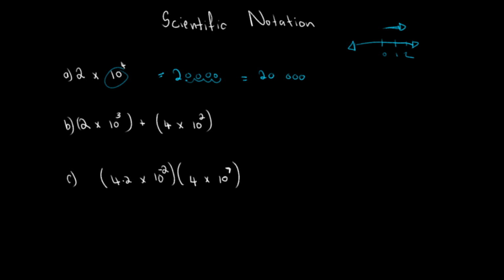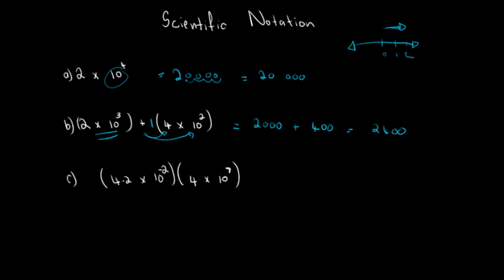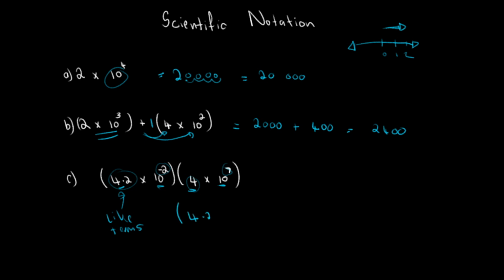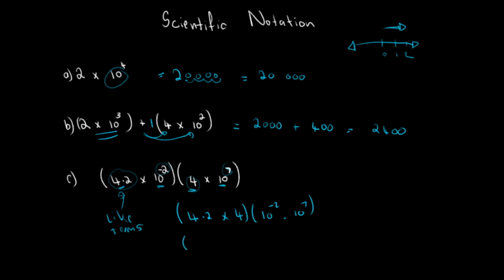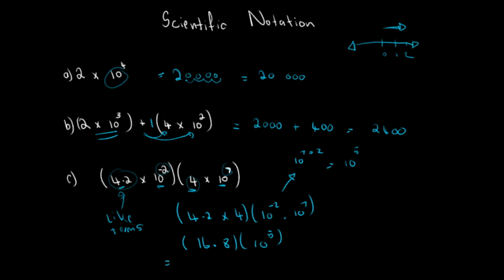Algebra : Scientific Notation Examples and solutions